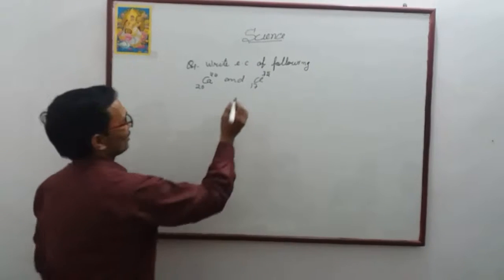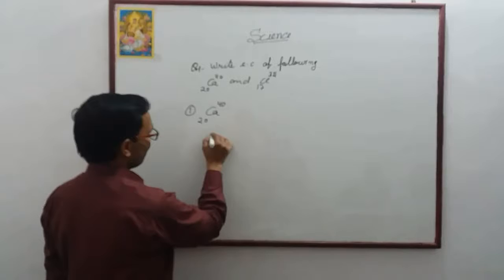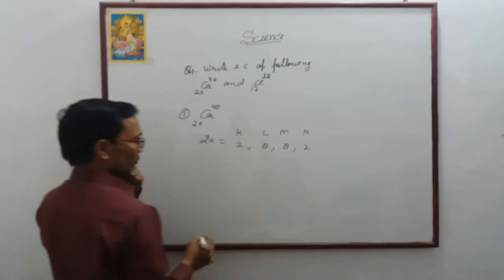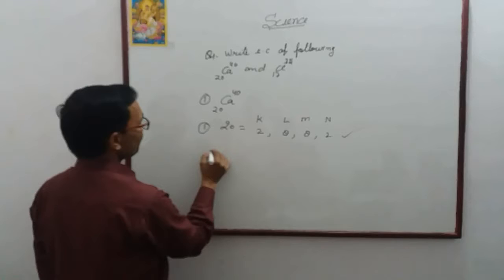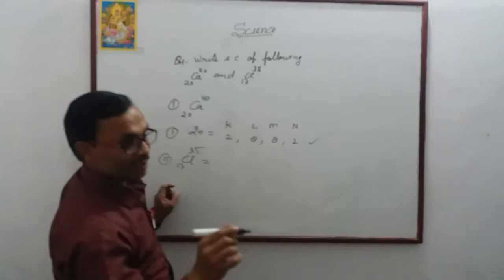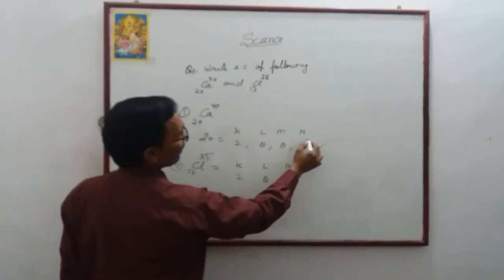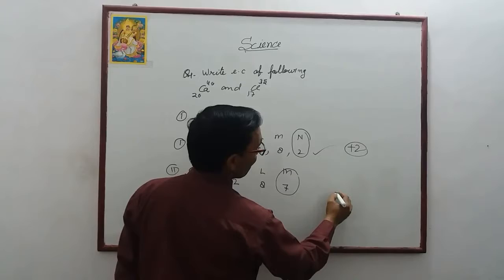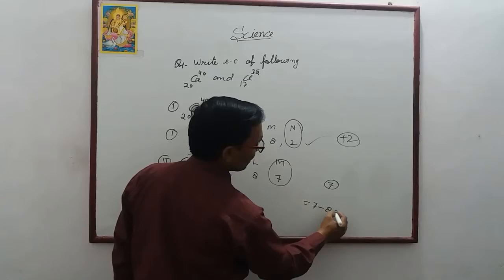How to find the valency of any element